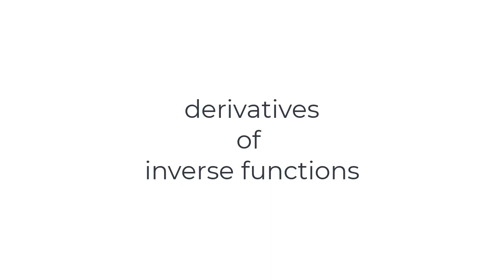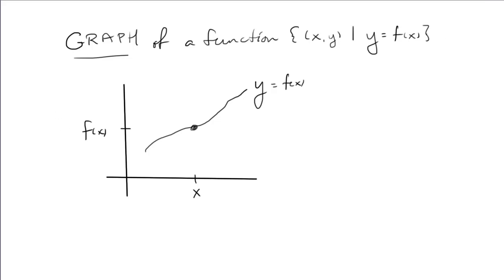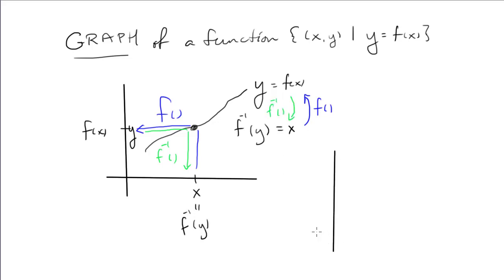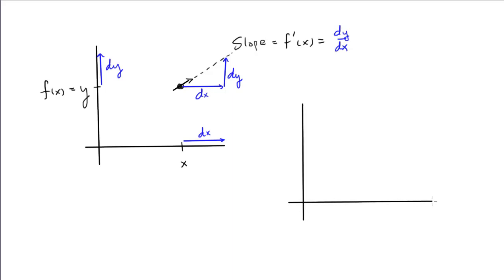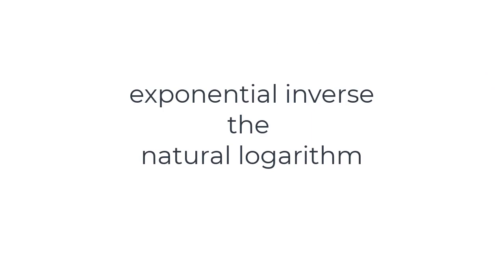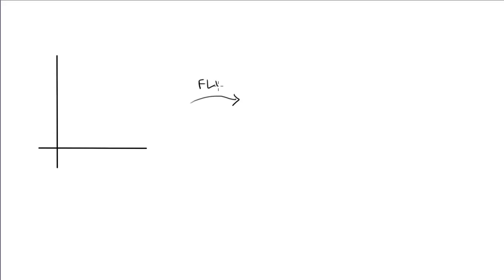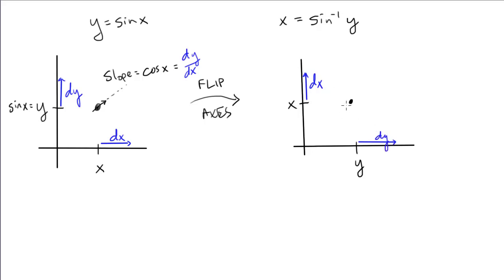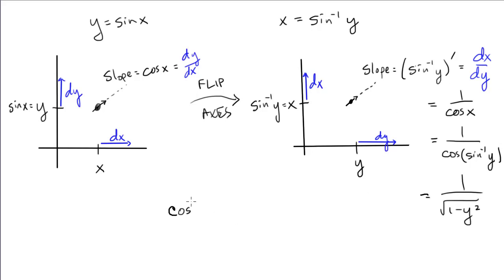Math 180 inverse function derivatives